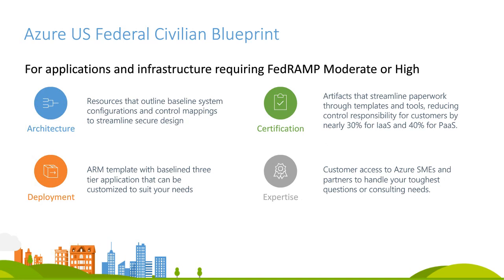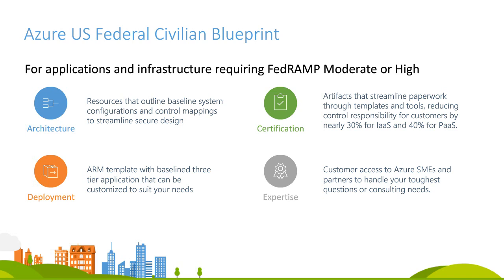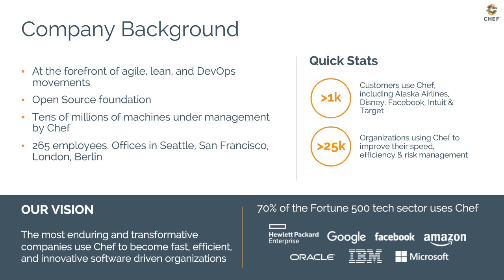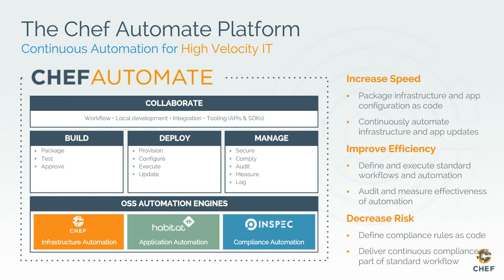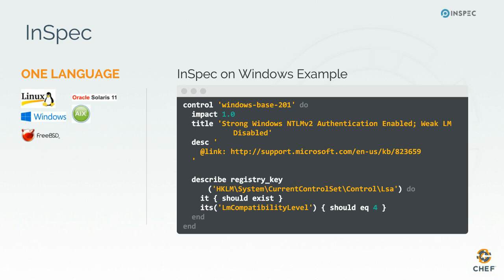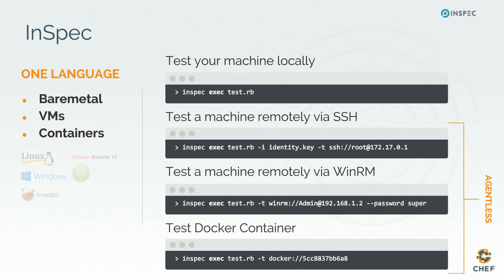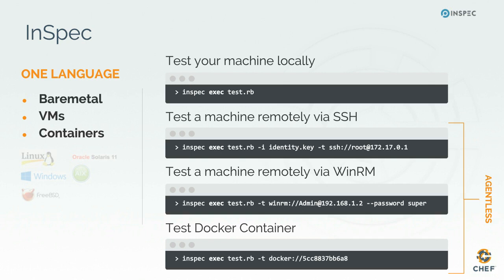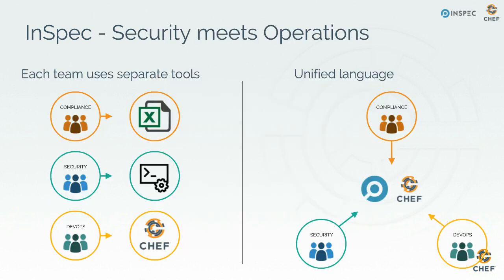Chef + Linux + Azure: Automate audit and compliance with InSpec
Enterprises face continuous pressure to ship software faster, safer, and more reliably than their peers. Achieving safety is a key component of achieving speed. Enterprises ensure safety and security by relying on audits to enforce compliance with existing standards. The problem is that these audits are typically manual, slow, and not well-suited for modern cloud infrastructure.

This webinar will provide an overview of the capabilities of Chef Automate with Azure supported in a Linux environment with a special focus on compliance automation. We’ll cover how to manage InSpec compliance controls, and how to use them to audit and remediate your infrastructure on demand, periodically and continuously.

Watch to learn how Linux works with Chef and Azure to enable Enterprise DevOps patterns by allowing you to quickly build, deploy, and manage every aspect of your Azure infrastructure.